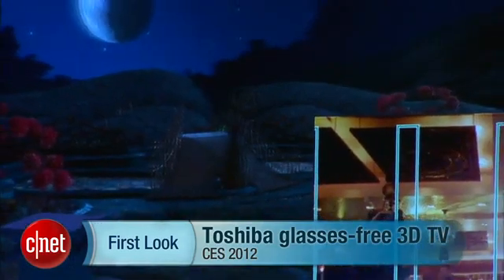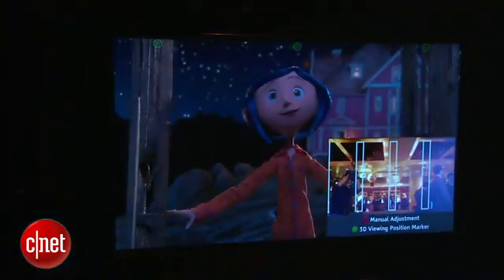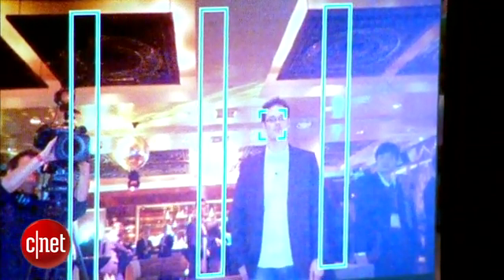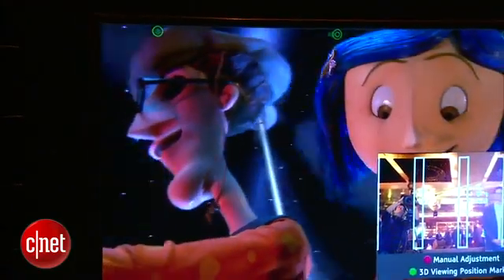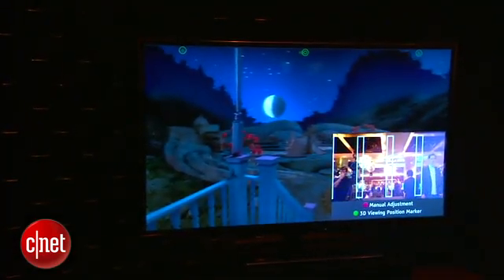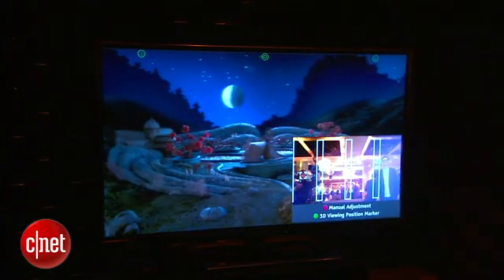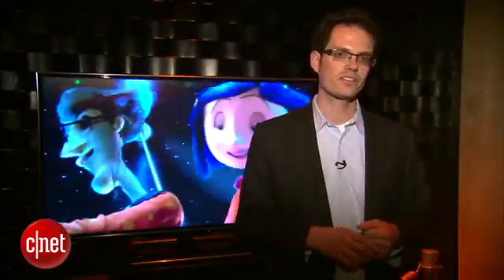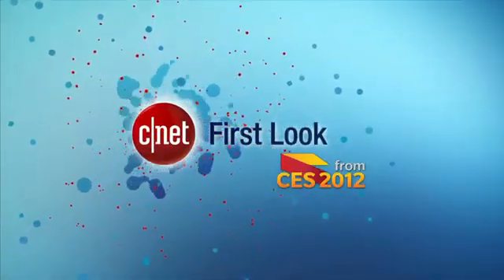Watch 3D without the glasses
AtAt CES 2012 in Las Vegas, Senior Editor David Katzmaier gives us a First Look at Toshiba's newest 3D TV, sans glasses.